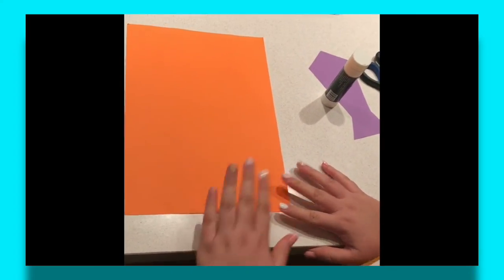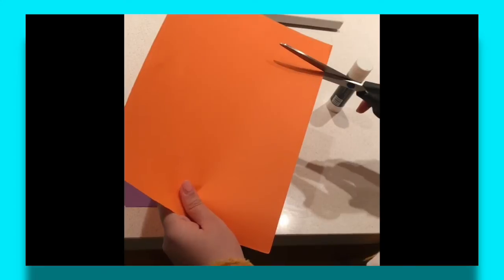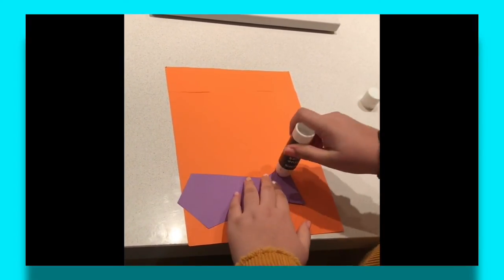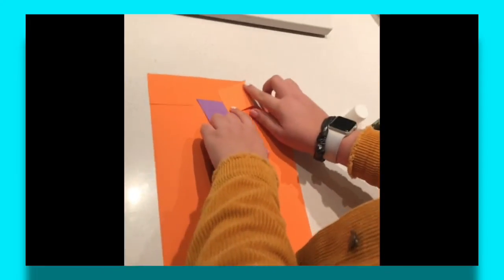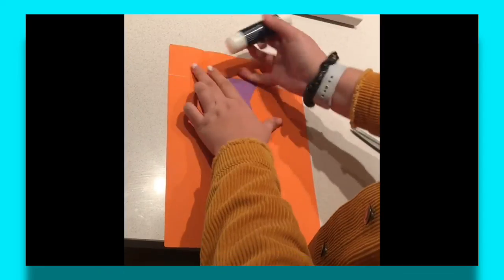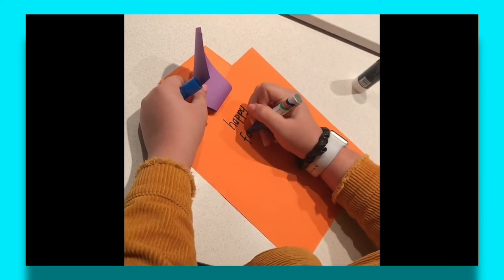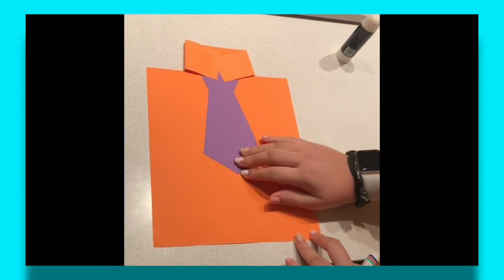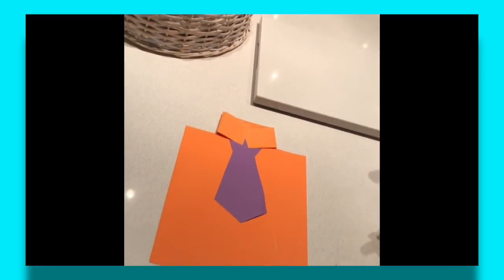Kidz Online | Episode 51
Kidz Online takes place every weekday at 10am on YouTube. This is a fun way for kids age 2-6 to see some of their favourite Urban Kidz leaders and to engage in awesome biblical content.